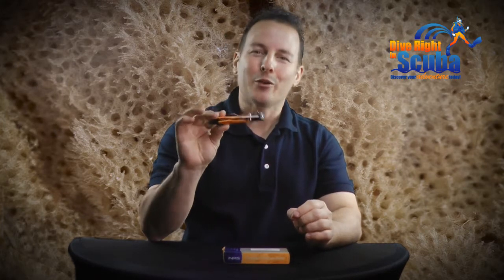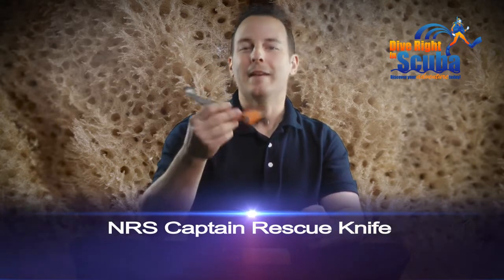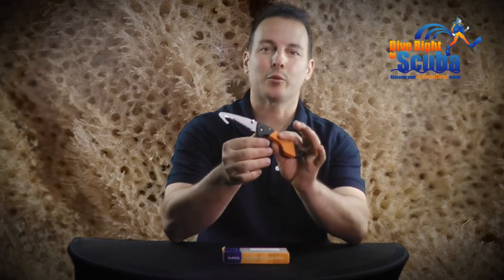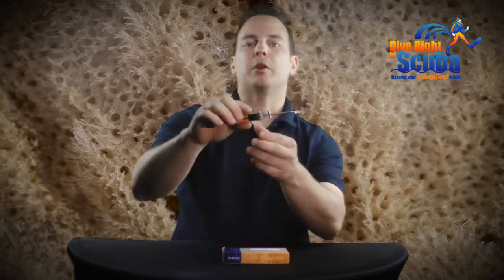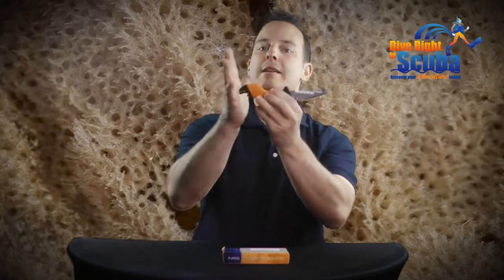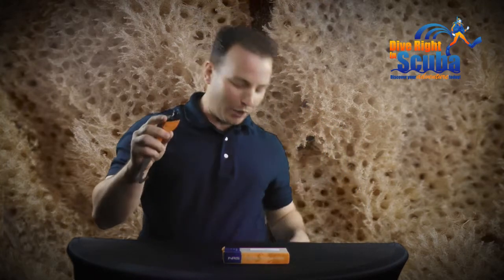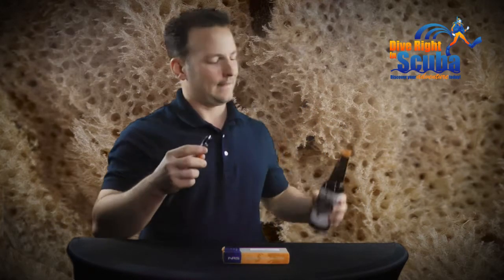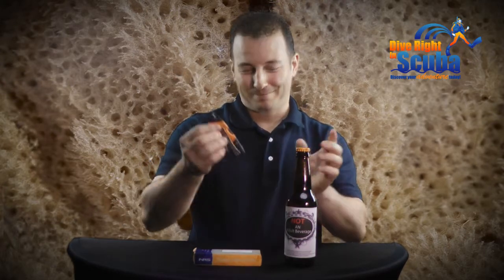NRS Captains Knife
Used by Swiftwater, Public Safety, and divers as an excellent tool when on the job or out for recreation.